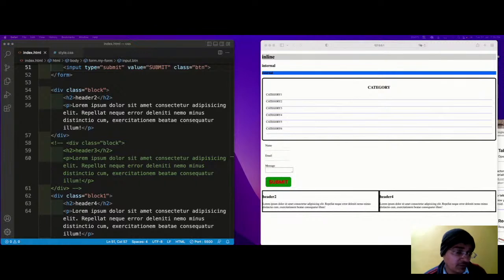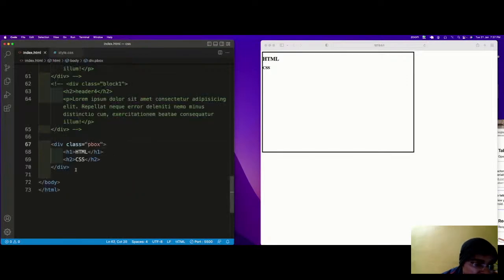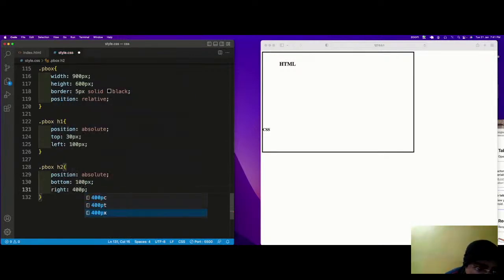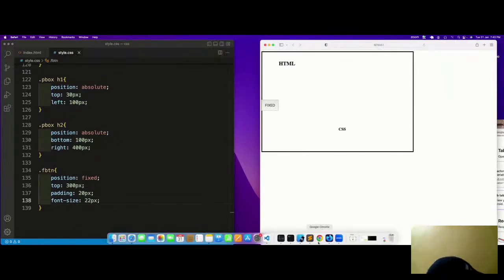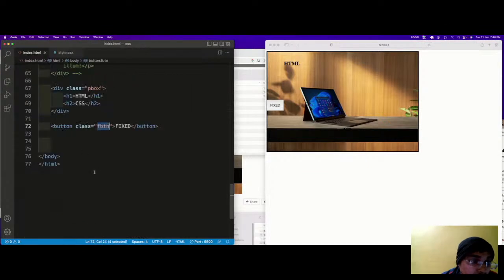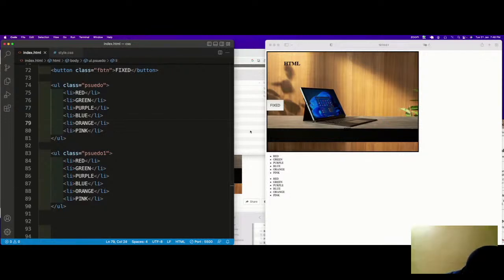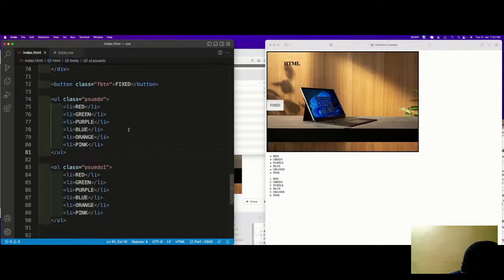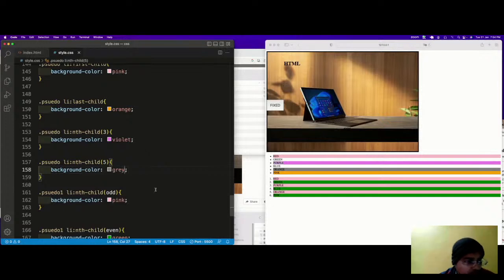🔴 CSS Beginner to Advanced | Day 2